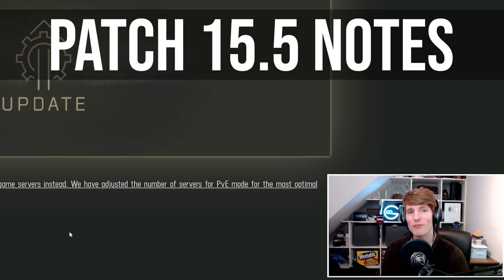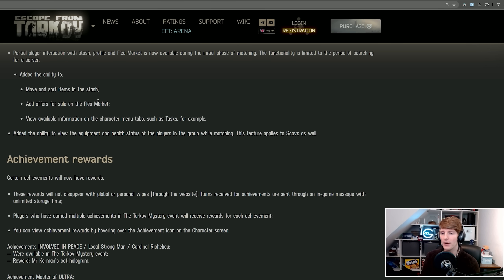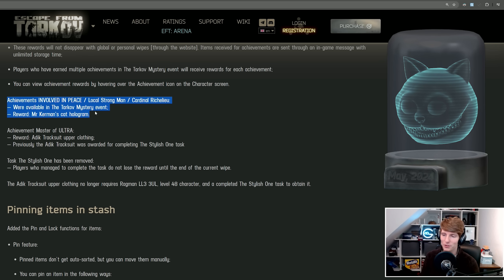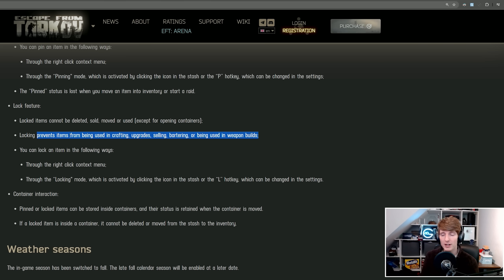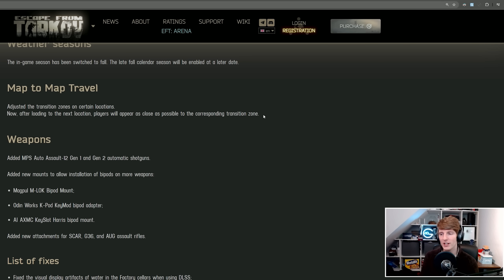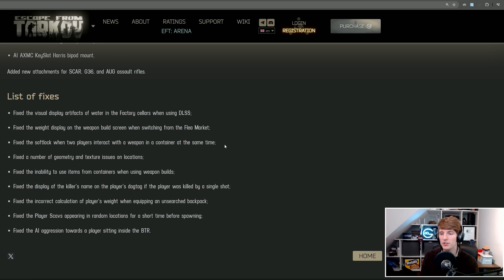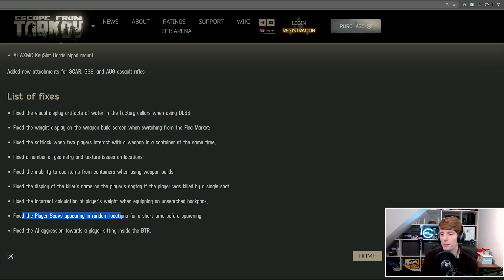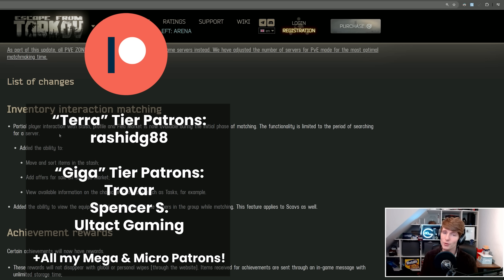Automatic Shotguns, Case Pinning And Stash In Queue! (Tarkov 0.15.5 Patch Notes Review)